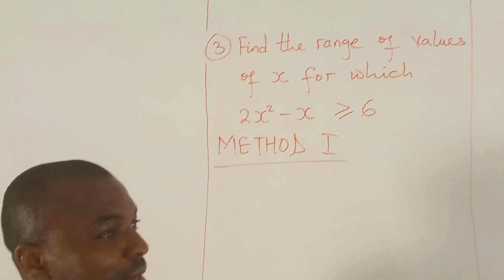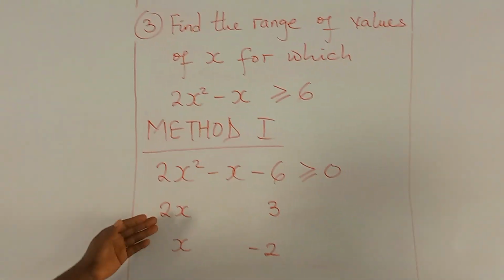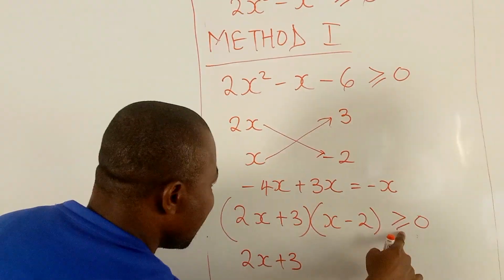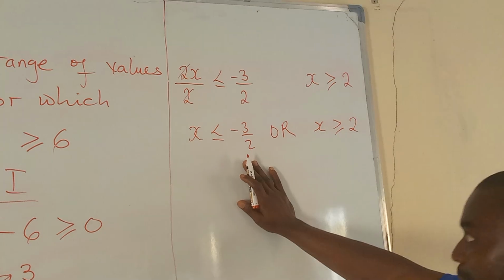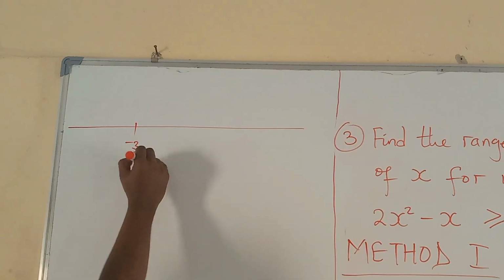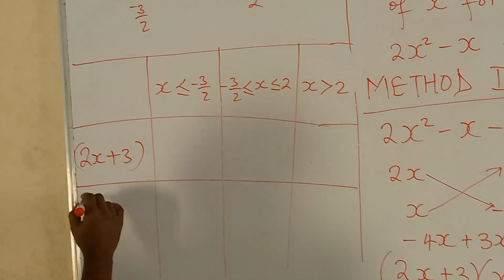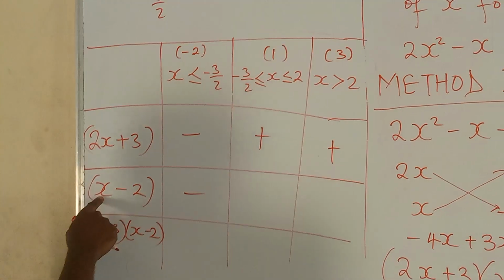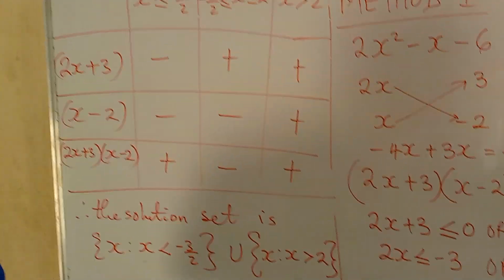Quadratic Inequality Part three